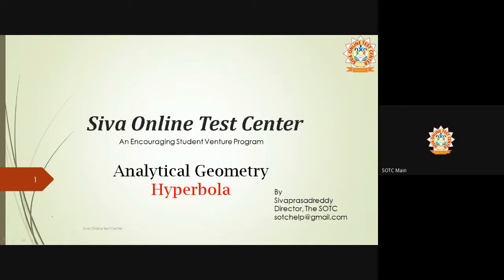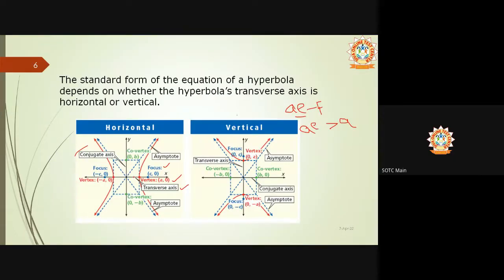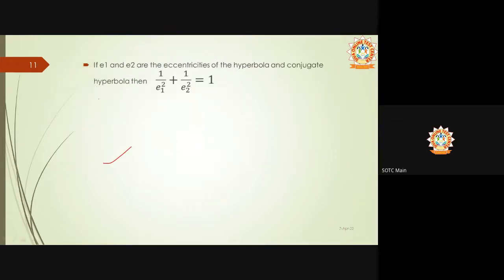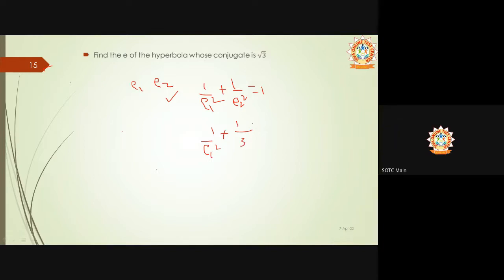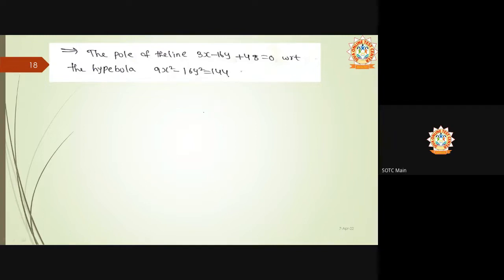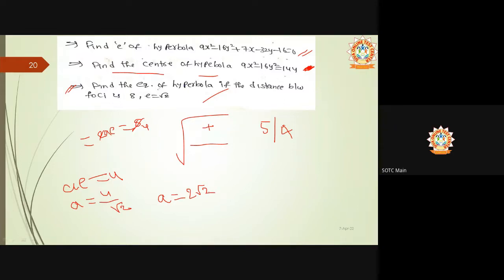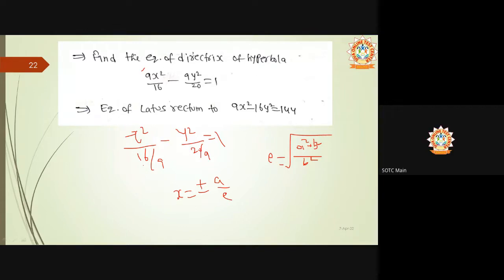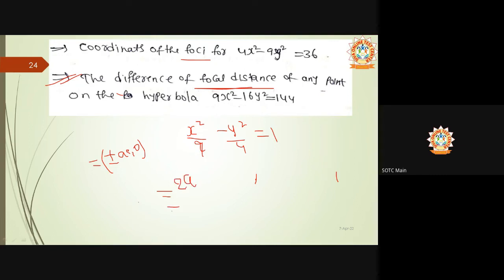ECET-Analytical Geometry Hyperbola by Sivaprasadreddy SOTCEDU CID:22028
Standard form of Hyperbola, Parameters of Hyperbola and Problems